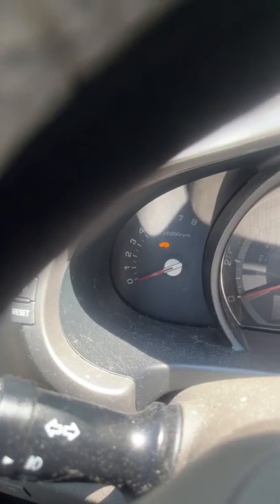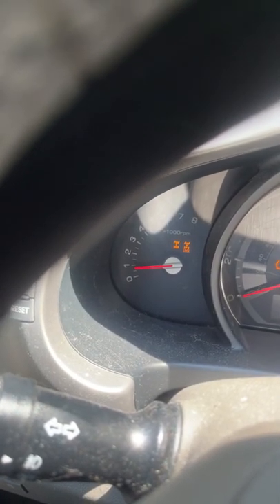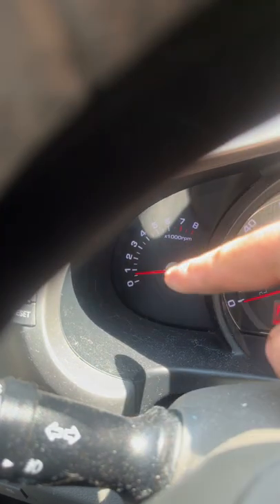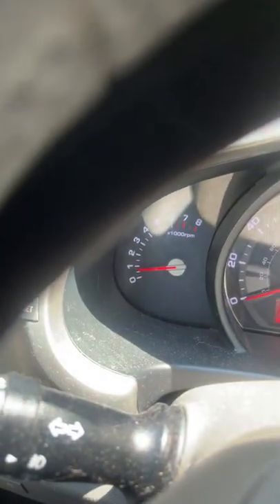Does your car feel like turning off. Watch this !!!!!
Have a vehicle that stumbles at start up or at the light ? How about cleaning your throttle body ? By cleaning the throttle body your vehicle gets to proper amount of air entering the engine. But the make sure if the idle changes to get it calibrated or programmed.